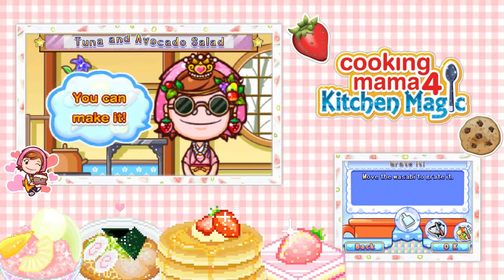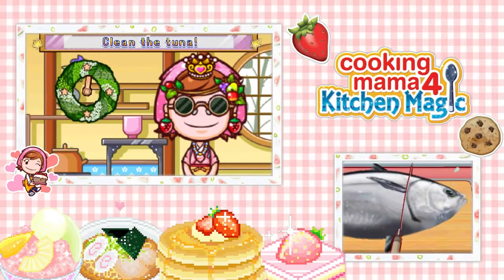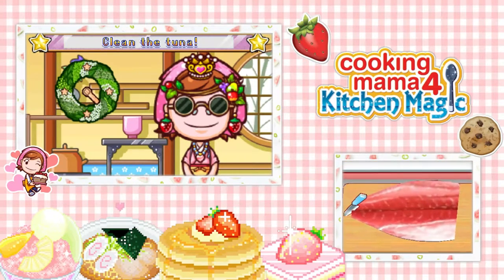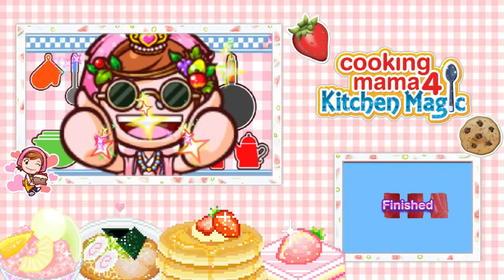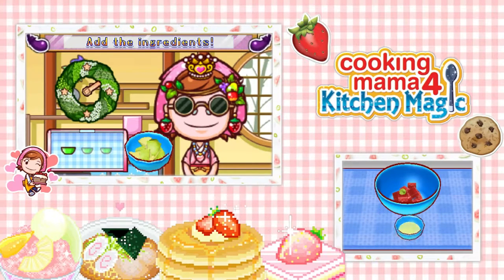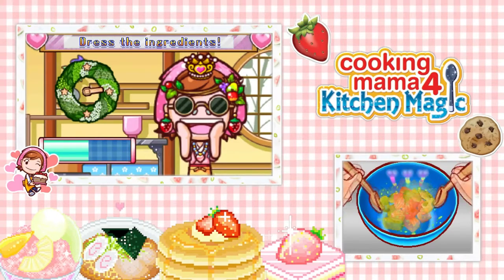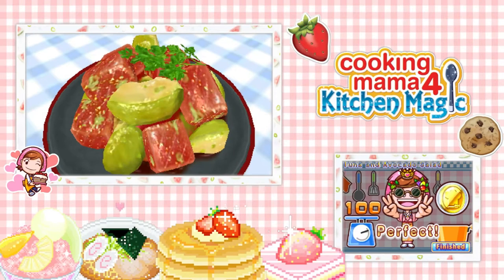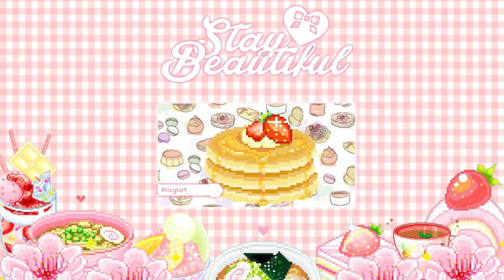[Let's Play] Cooking Mama 4 Kitchen Magic - EP41: Tuna and Avacado salad (๑꒪▿꒪)*